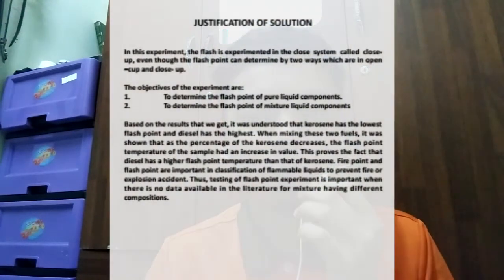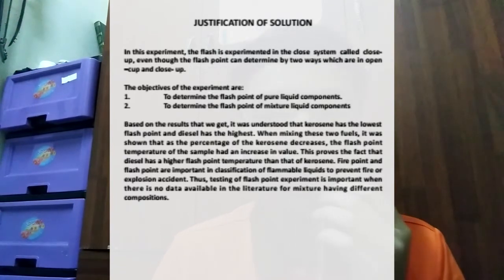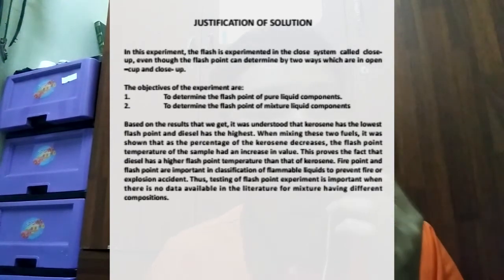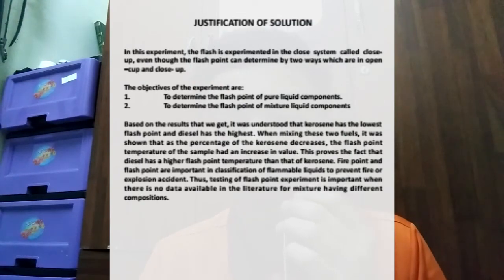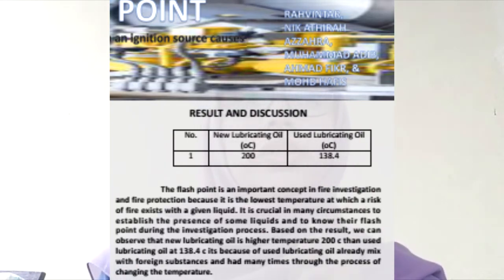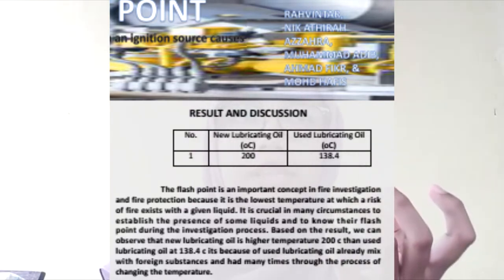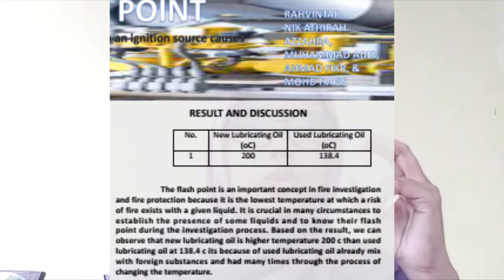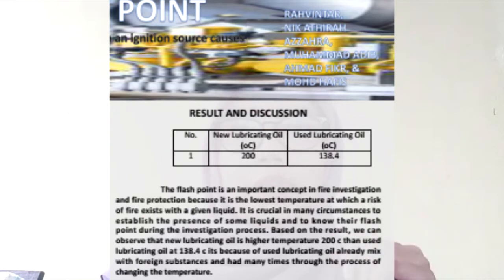Video Oil Group Rahvin (Lab flash point)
Team member: Ravin, Nik Atirah, Hafis Sham, Fikrie, Adib
Respected Lecture: Dr Taufik
Subject: Bmma 4623